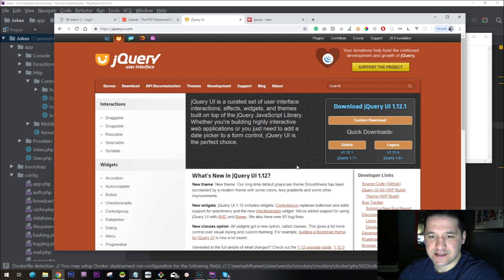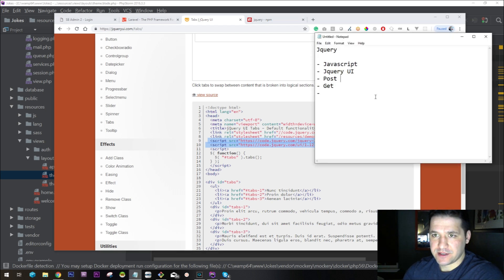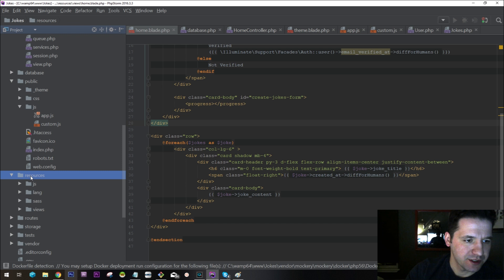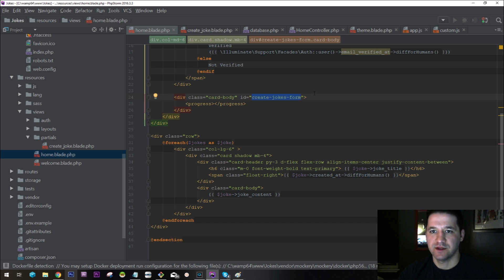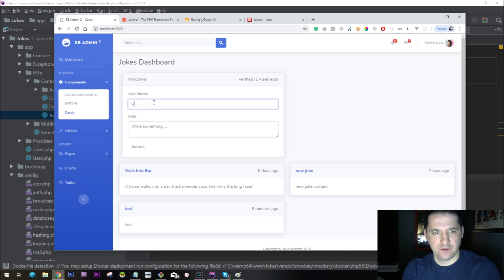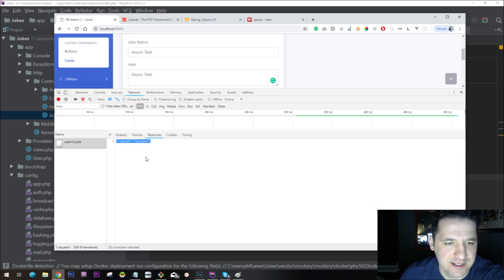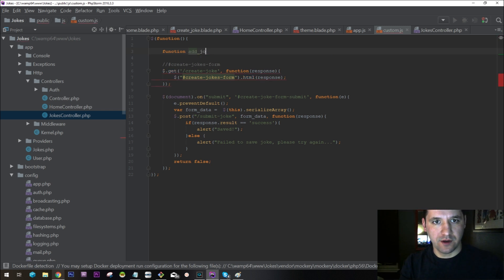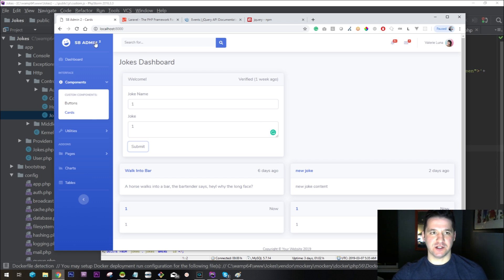Part 8 - Let's Build an App - Adding jQuery - Using Javascript Async POST & GET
Let's build an app together! Choosing Laravel as our open source framework, this tutorial can help you develop a database driven web application!

In this video we will cover the following:
1) Leveraging jQuery Libraries
2) Adding jQuery to Laravel
3) Submitting Forms Using jQuery

"jQuery UI is a curated set of user interface interactions, effects, widgets, and themes built on top of the jQuery JavaScript Library. Whether you're building highly interactive web applications or you just need to add a date picker to a form control, jQuery UI is a perfect choice."